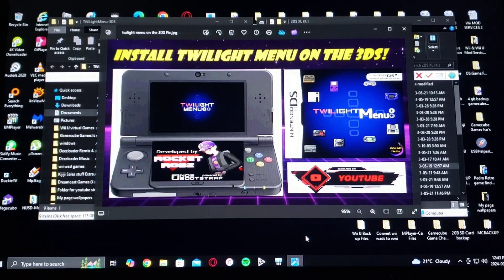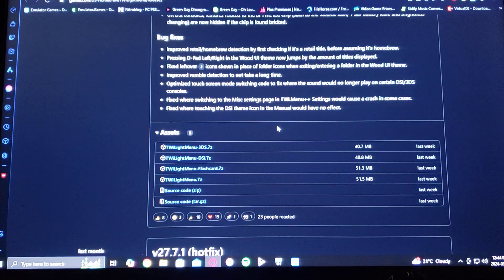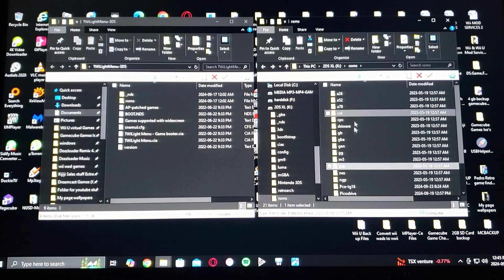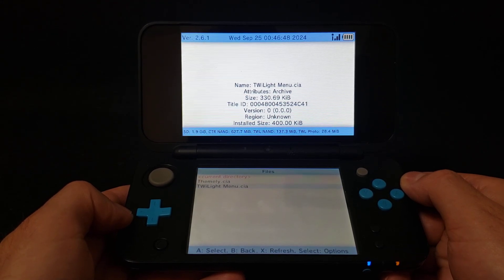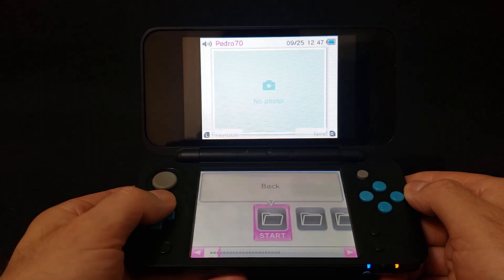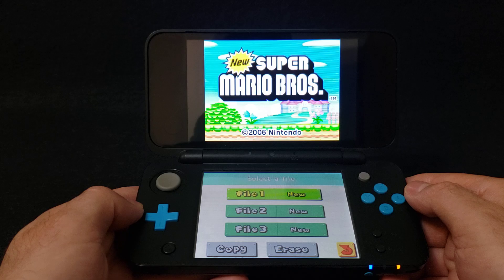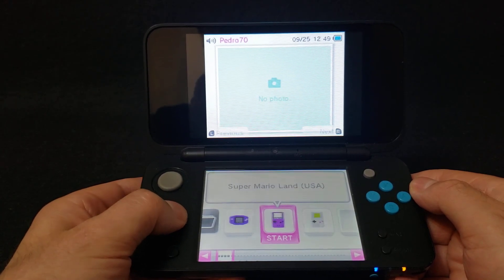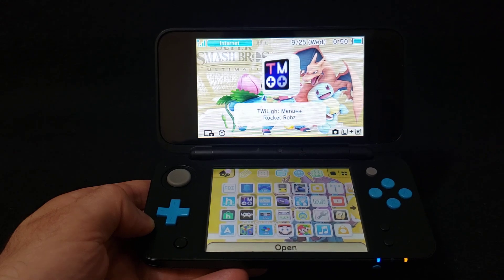How to Install Twilight Menu ++ on the Nintendo 3DS!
* Unzip the Twilight Menu winrar Folder & copy and paste all the folders to the root of the SD card!
* Take the Twilight Menu.cia file & place it on the cia folder on the SD card!
* Add all your roms to the roms folder (ex. ds games go on the nds folder).
* Install twilight menu cia using the FBI app on the 3DS!